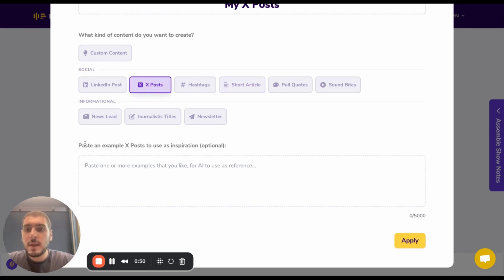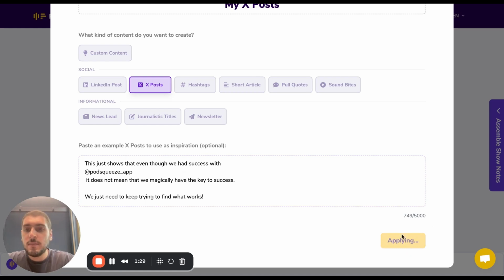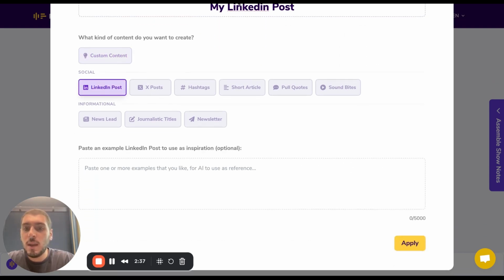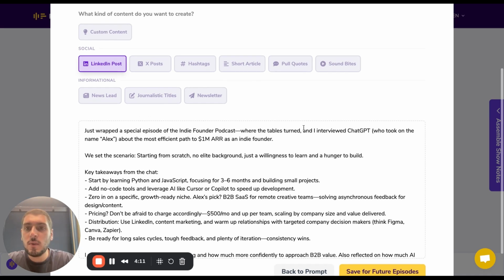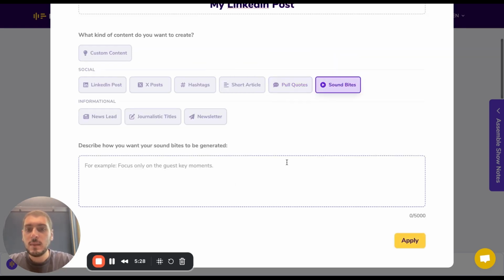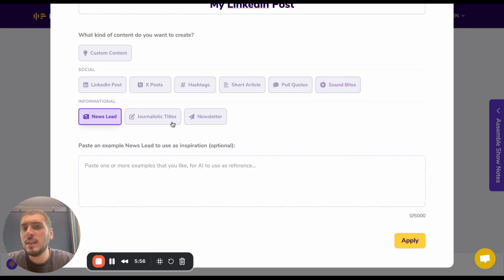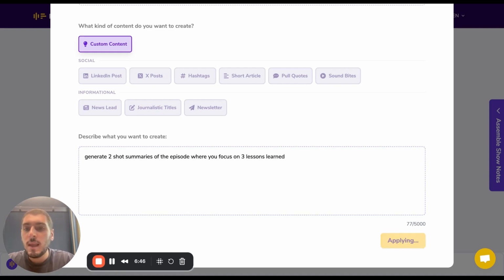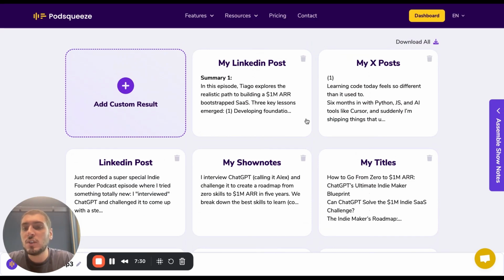Create Custom Text Content From Your Podcast [EASY]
In this tutorial Tiago is showing how you can easily create linkedin, twitter or other posts from your podcast by just giving examples of older content